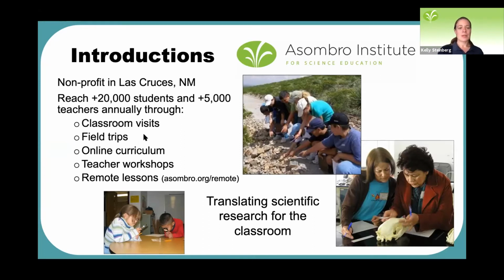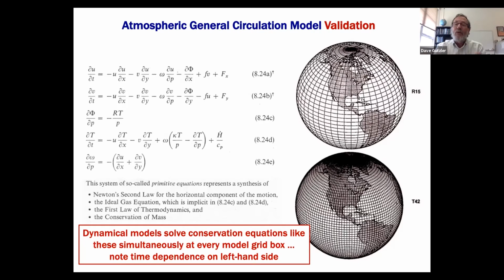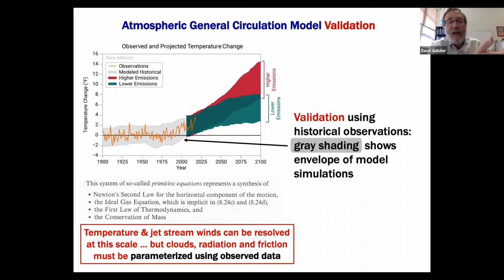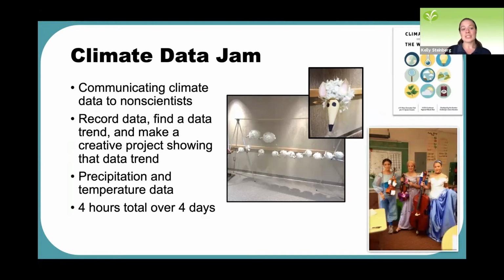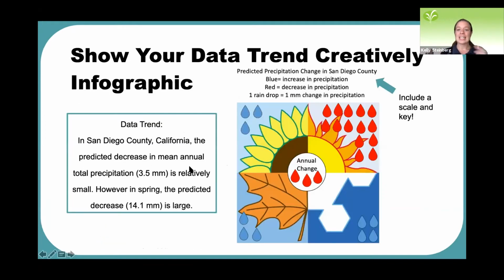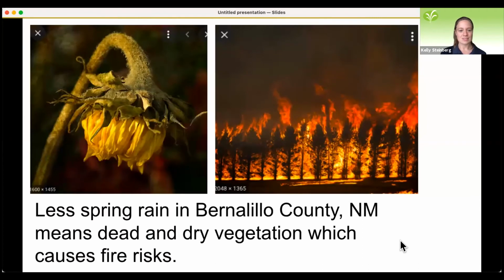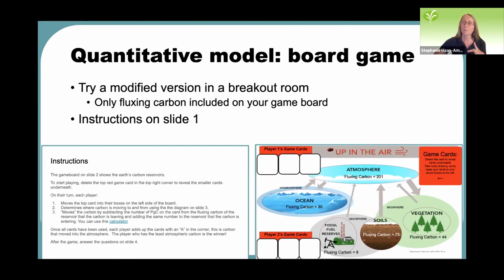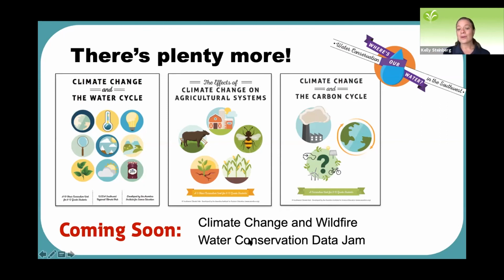Climate Change in the Southwest Workshop: Using Data to Understand Climate Change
Recording of the June 23, 2021 teacher workshop.